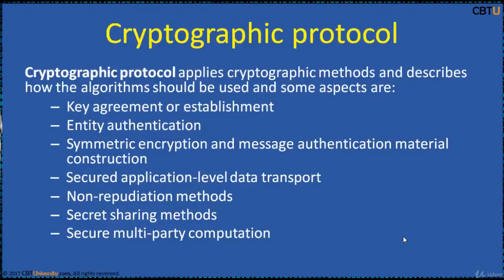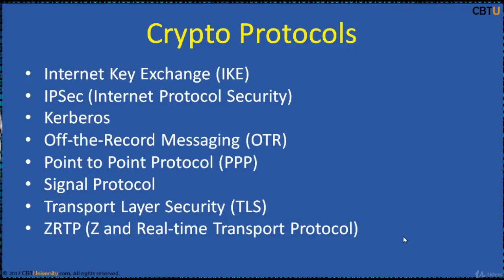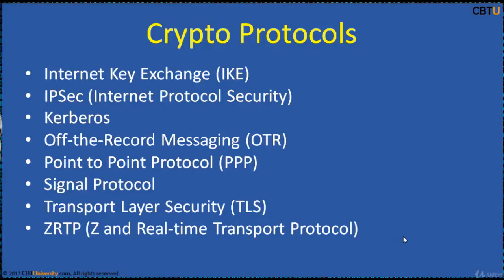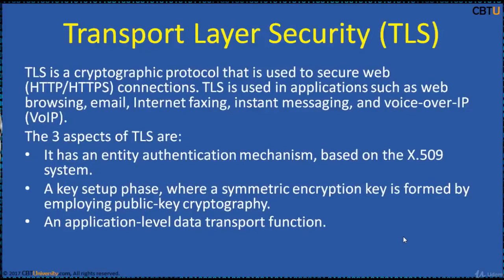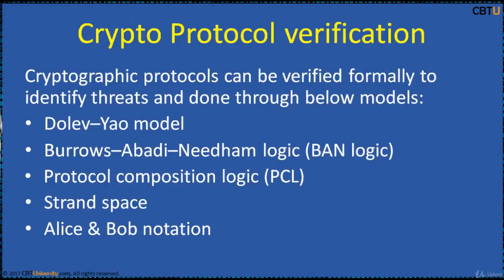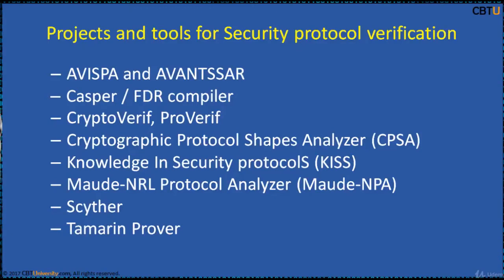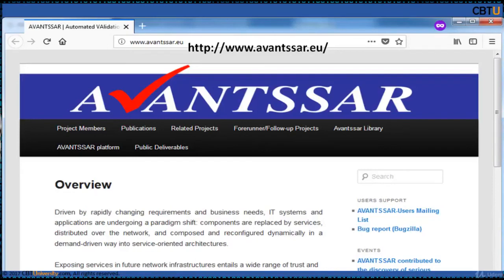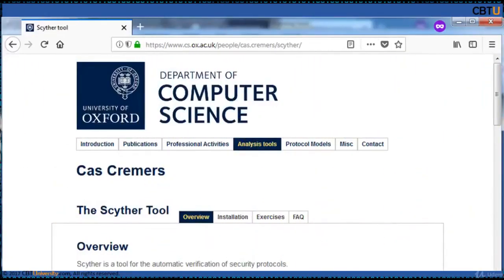CEH19-4 Cryptographic protocol